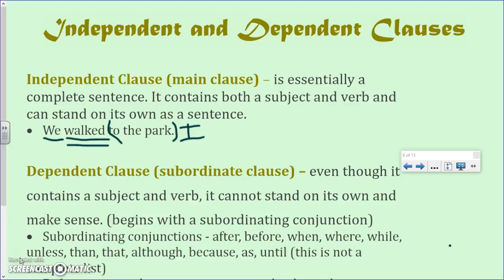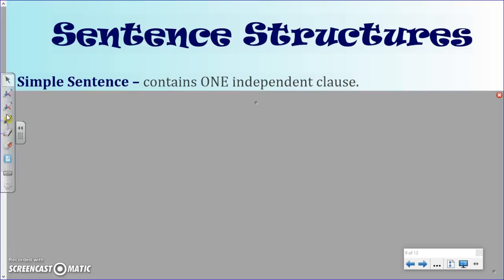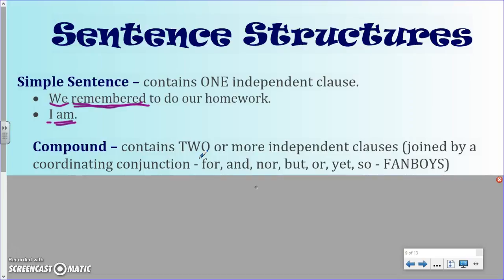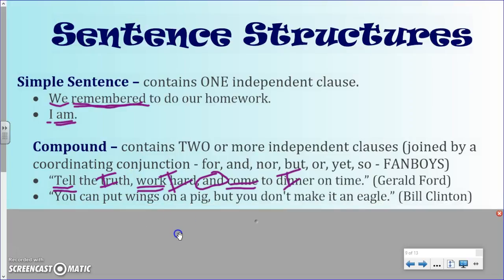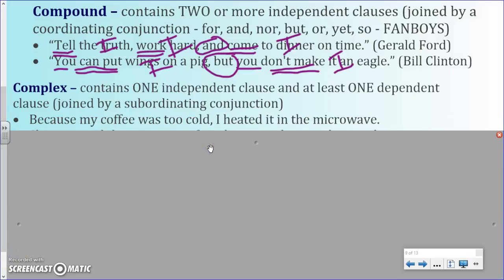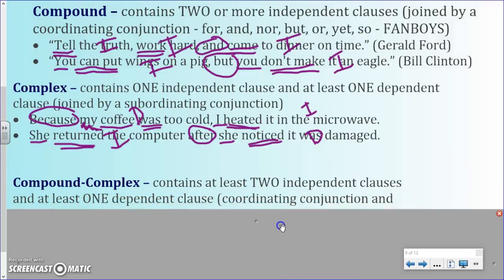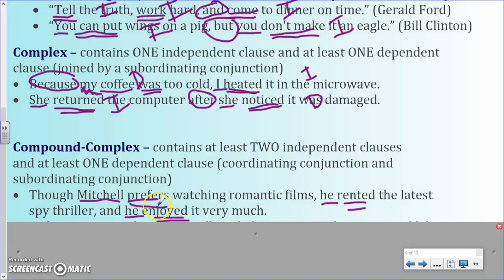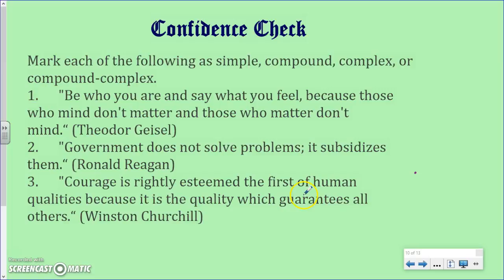Sentence Structures # 3 (2016)